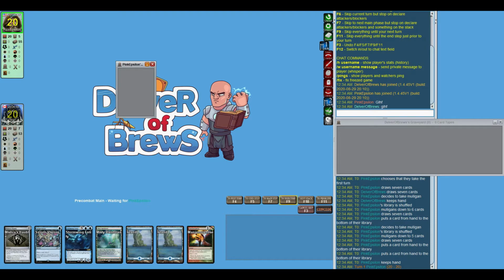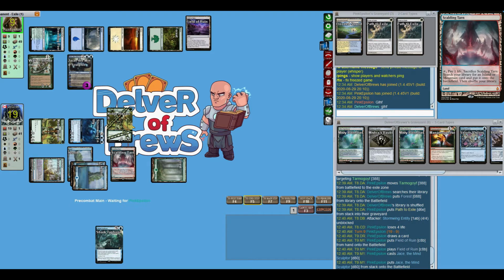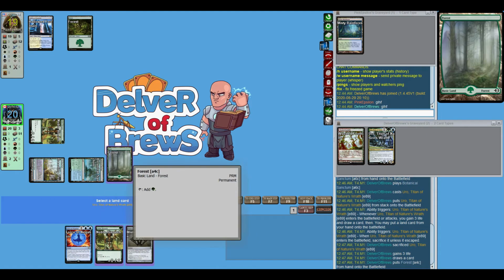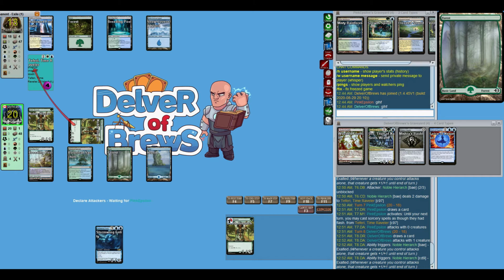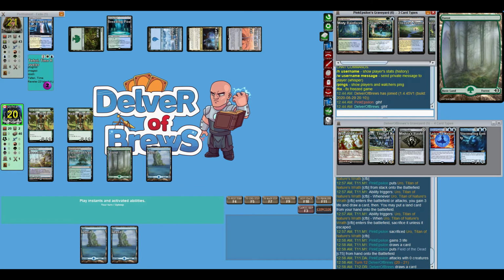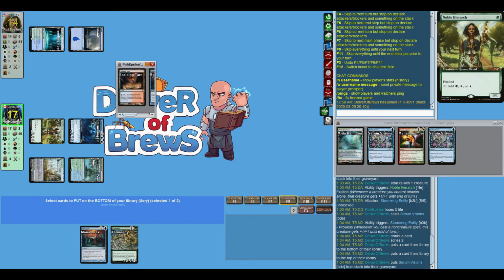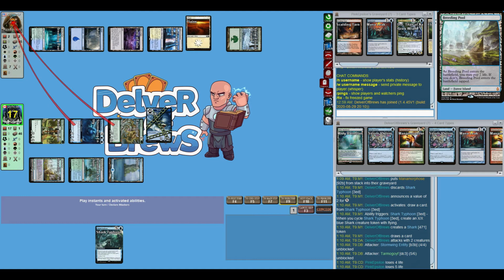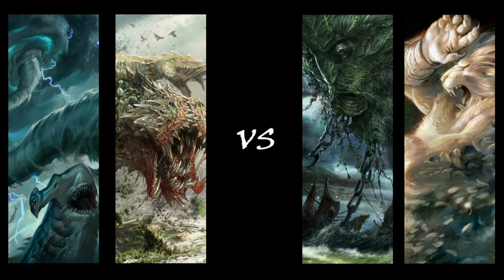MTG Modern: Simic Typhoon Control vs Bant Uro Piles - Magic: The Gathering gameplay on Xmage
It looks like we have a Uro face-off!